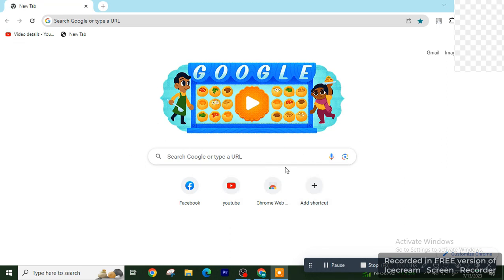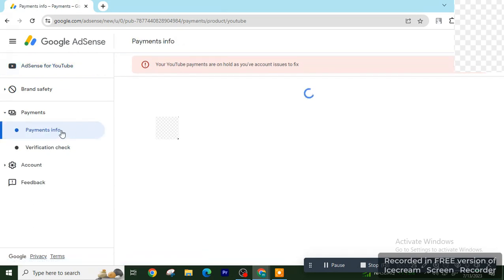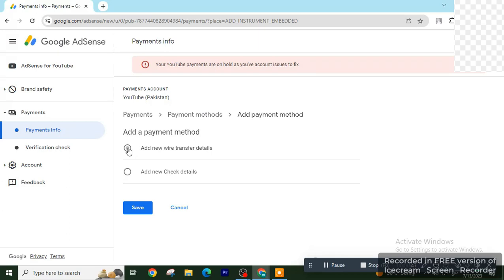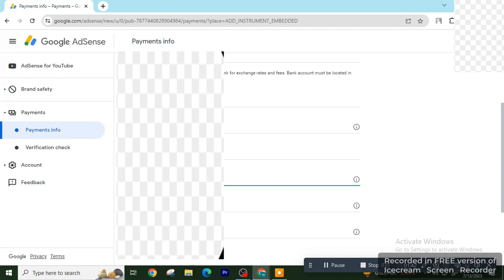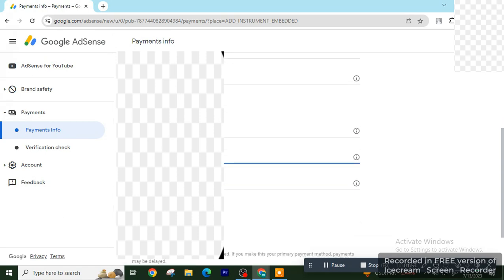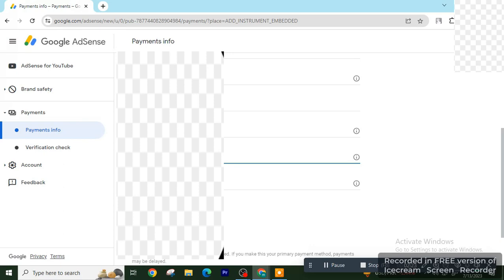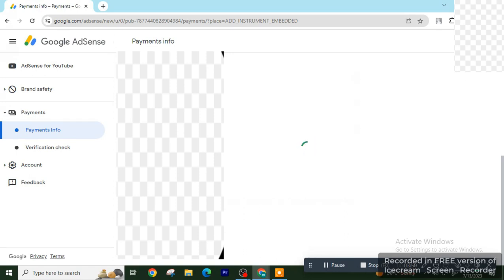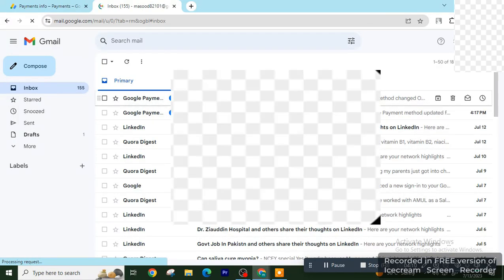How to Link Bank Account on AdSense in 2023 | How to Add Bank In Google Adsense account.. ! 2023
How to Add Bank In Google Adsense account.. ! 2023